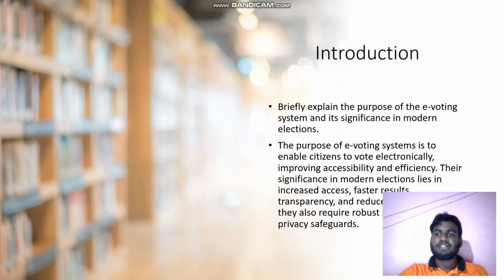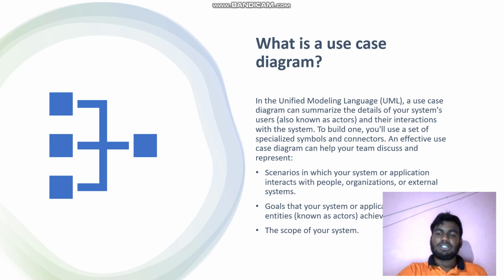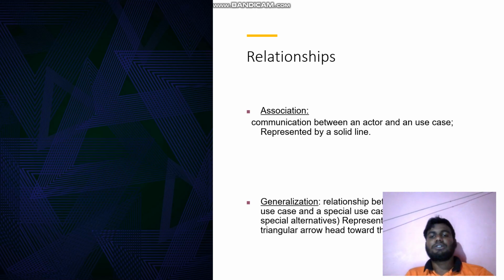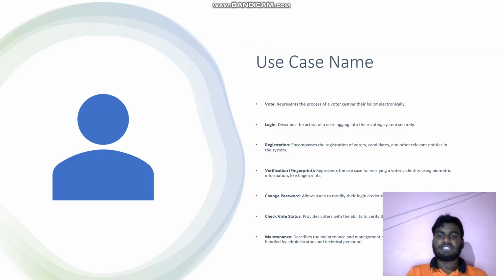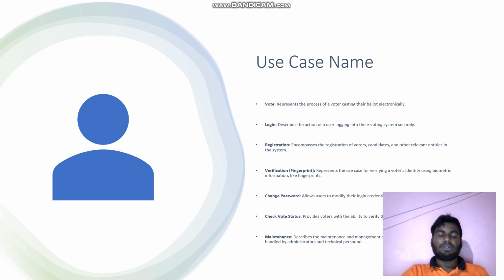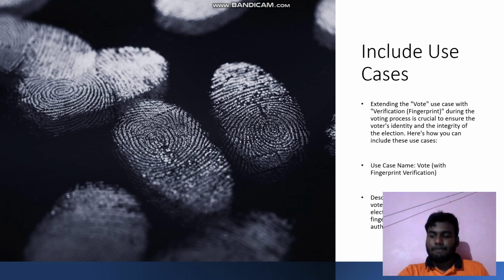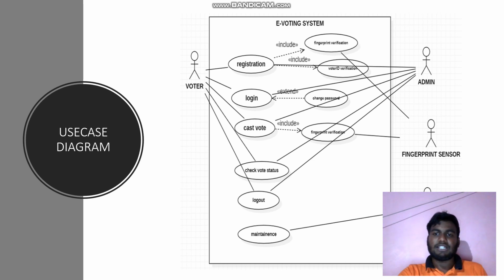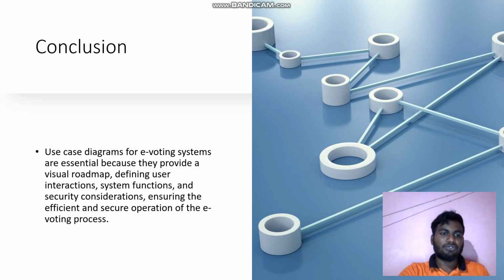usecase diagram for E-VOTING SYSTEM